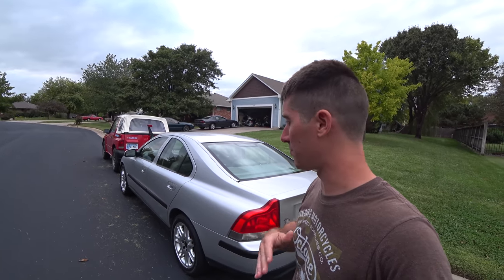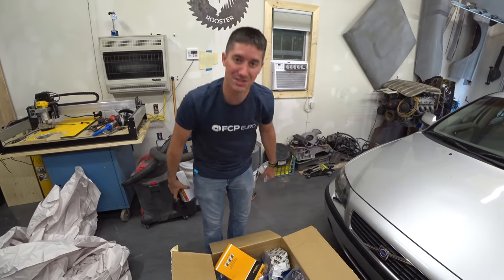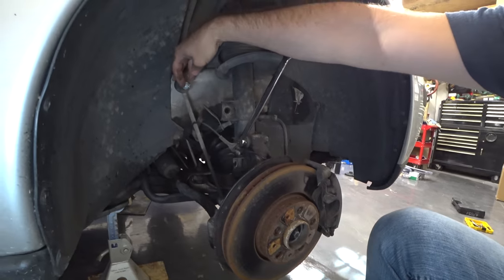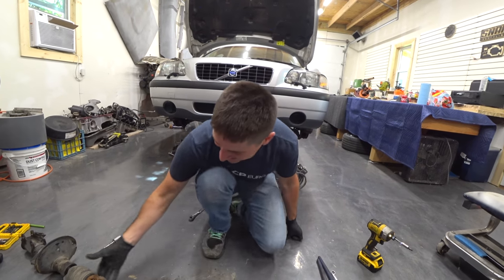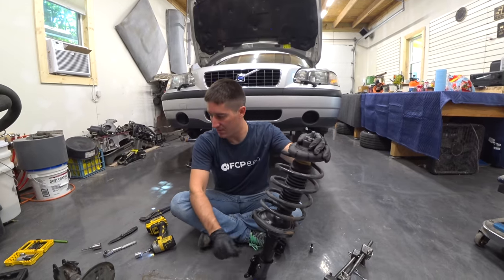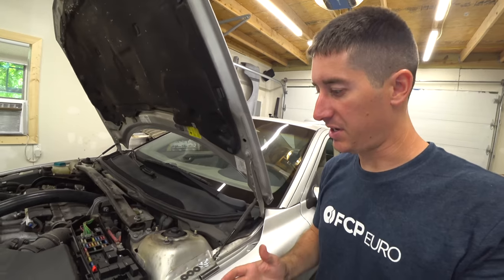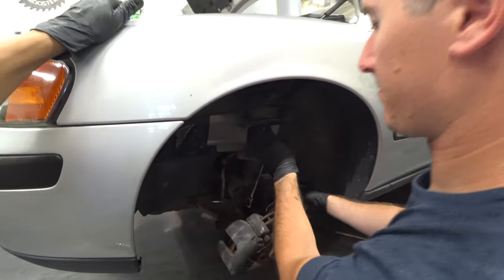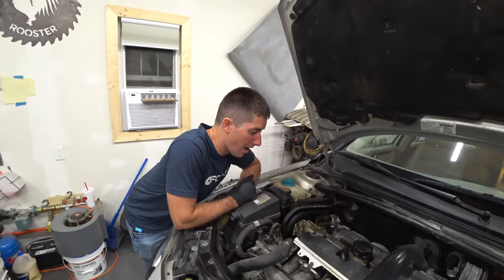REBUILDING The CLUNKY Front STRUTS On My $450 Volvo S60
There is a lot that needs fixed on the $450 2001 Volvo S60 2.4t. The plan was to get it in the shop, then power through replacing/rebuilding the front struts, replacing the entire PCV system that cause the cam seals to blow out, and replacing the blown out cam seals along with the timing belt and water pump. Turns out doing all that in one day was a bit of a stretch, the more we worked on the car the more things we found needed replacing. The struts are done, a new sway bar endlink was installed, the H6 battery was tested and replaced under warranty, and headlight wipers were ordered.

Replace Front Struts with OEM Hardware